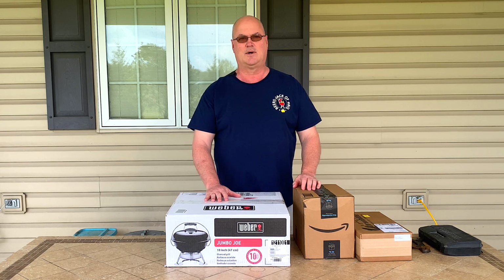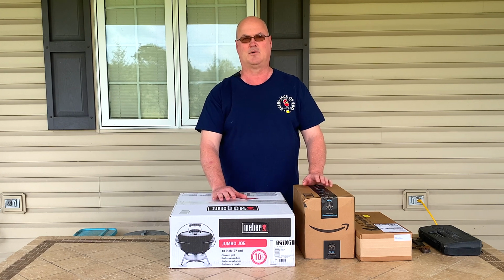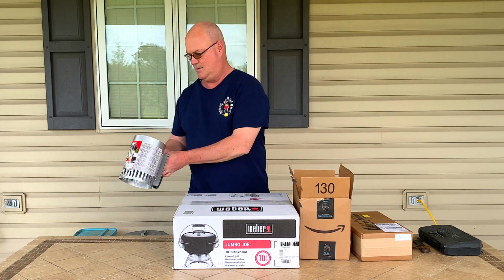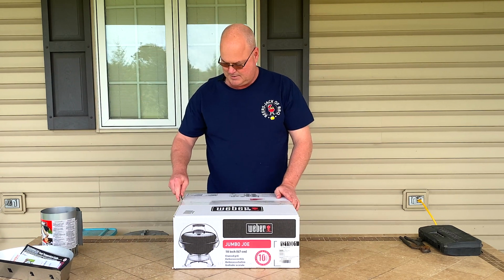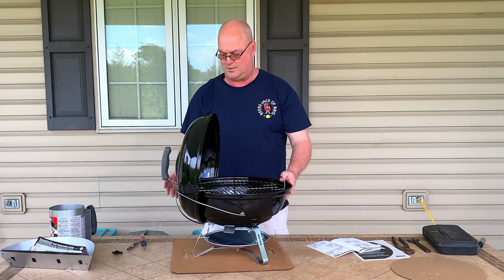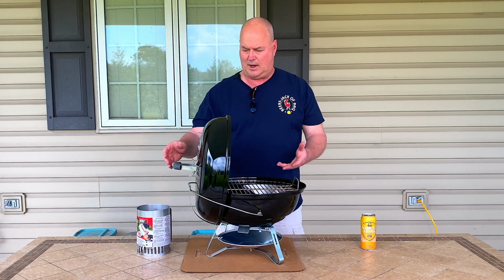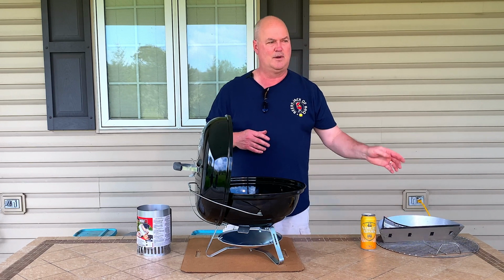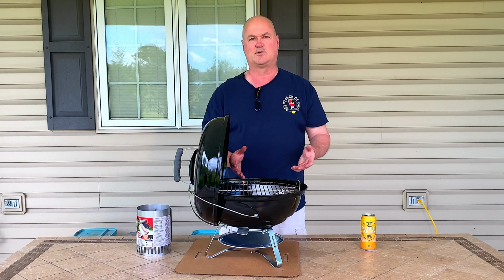Unboxing! Weber Jumbo Joe! SnS Grills Charcoal Basket! Weber 7447 Chimney Starter!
Unboxing the Christmas gift from our Daughter and Fiancé! Great little 18” travel kettle with the Slow ’N Sear Charcoal Basket.

Weber Jumbo Joe Unboxing, assembling, a quick review.

I received this as a Christmas gift from our daughter Niki and her fiancé Sean!

Assembly went well, I did move ahead too fast and used the wrong nut and had to back track. My own fault and it was actually very easy to put together.

I am looking forward to our first cook which will be a prime ribeye.

My first impression of the grill is how nice everything is built and how the lid holder is also a handle for transporting the grill. When I did the first fire, I was also impressed how no heat was below the grill, I had this on our outdoor table and it stayed cool.

I also purchased the Slow ‘N Sear charcoal basket from SnS Grills. Since this grill is only 18 inches, this basket is larger than other on the market.

Weber Jumbo Joe 18” grill

Weber 7447 Compact Chimney

Links To Various Grilling Items Used:
CookPerfect Smart Wireless Meat Thermometer
Cave Tools BBQ Grill Brush
Weber 15301001 Performer Charcoal Grill, 22-Inch, Black
Weber Jumbo Joe Charcoal Gril 18 inch, Black
Adrenaline Barbecue Company Slow 'N Sear Plus - Version 2.0
Sizzle-Q SQ180 100% Stainless Steel Universal Griddle with Even Heating Cross Bracing for Charcoal/Gas Grills, Camping, Tailgating, and Parties (18"x13"x3")
UMAi Dry Ribeye/Striploin Packet
Anova Culinary AN500-US00 Sous Vide Precision Cooker (WiFi), 1000 Watts
Weber 7429 Rapidfire Chimney Starter
Weber 7447 Compact Rapidfire Chimney Starter
Evridwear 932°F Extreme Heat and Cut Resistant BBQ Gloves

Links To A/V gear used:
Sony A7Riii
Sony A6300
Sony FE 24mm f1.4
Sony FE 24-105mm f4.0
Sony E 16-70mm f4.0
FeelWorld 5.7” 4K monitor
Rode Wireless GO microphone system
Yongnuo YN600L LED lights